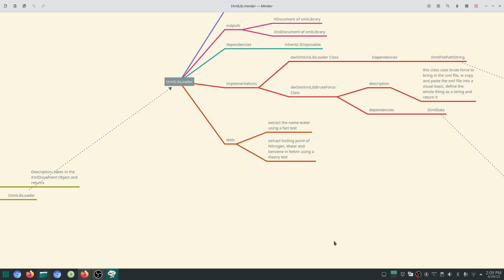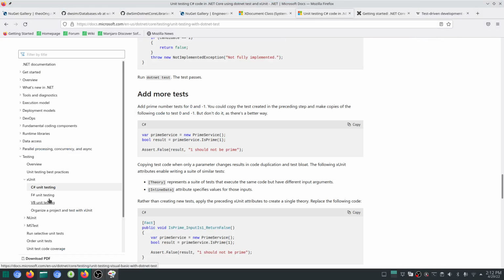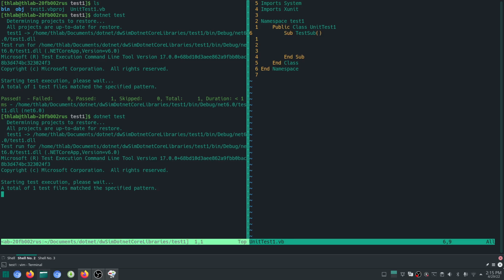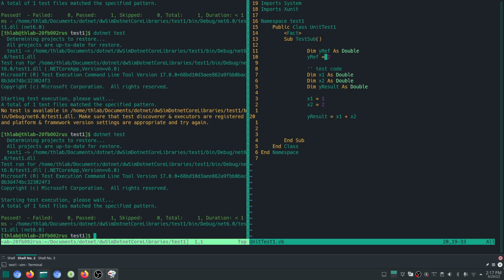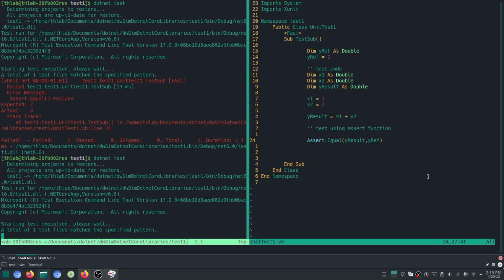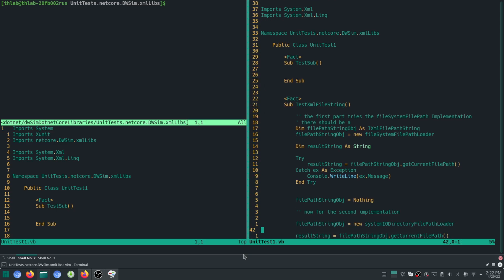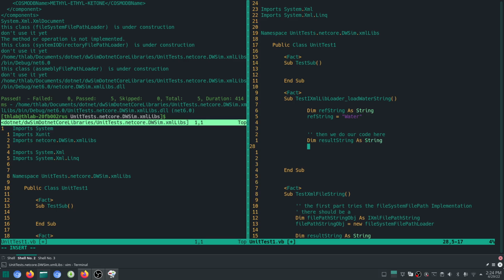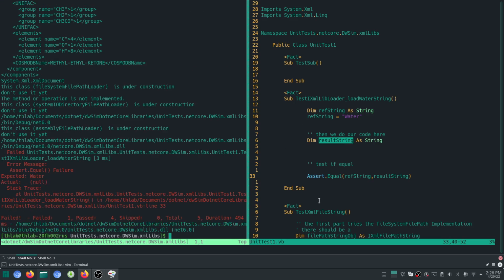playing with dotnet core 69 - a little on xUnit Tests part 1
Useful Links
Unit Tests Microsoft documentation (C#)

Video Sections
Chapters:
0:00 intro
0:28 Test Driven Development
2:07 make a new unit test
3:19 running a new unit test
4:20 what is that Fact thing?
4:58 our first test
7:22 Assert.Equal
11:28 Writing a new test to test for the water string
16:39 Conclusion